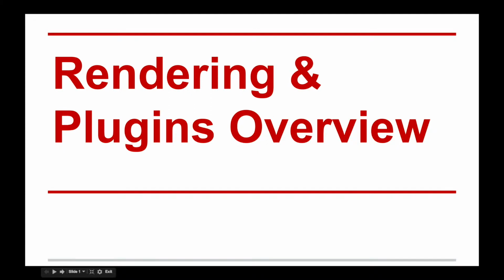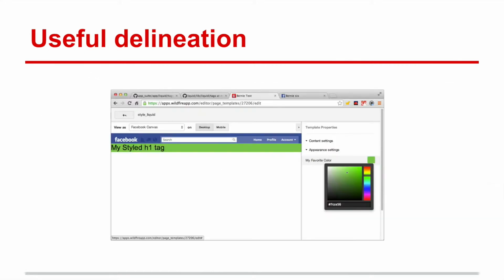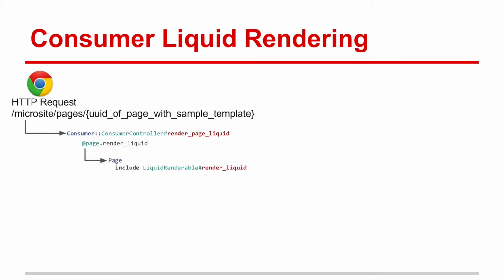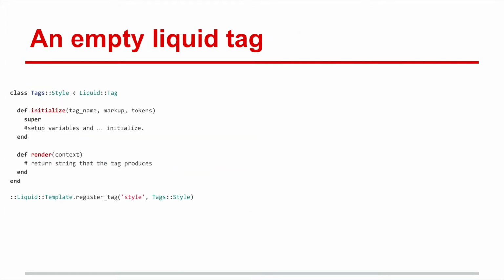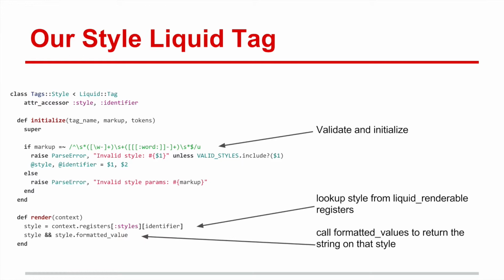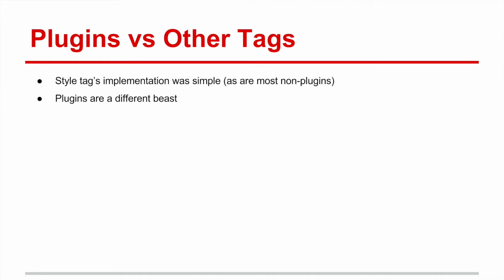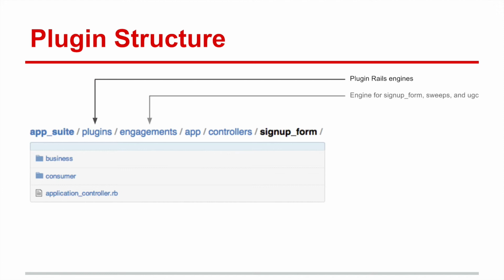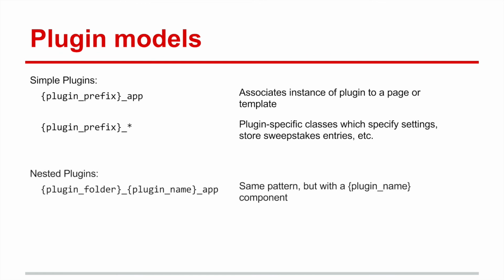Describes how Wildfire Interactive's plugin rendering pipeline was structured. .